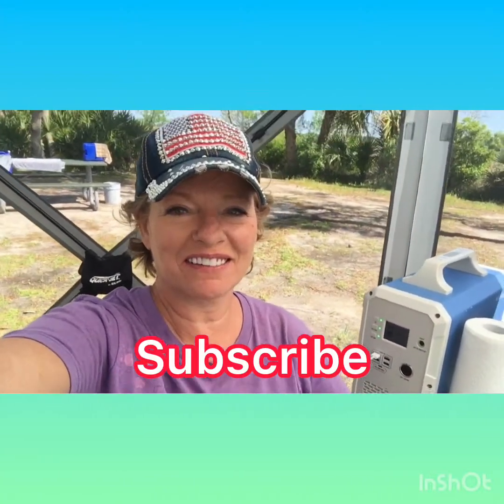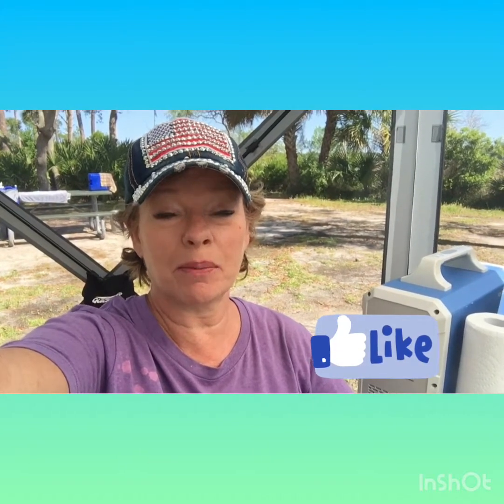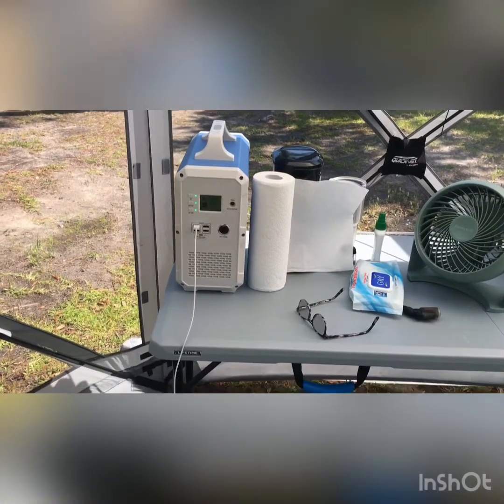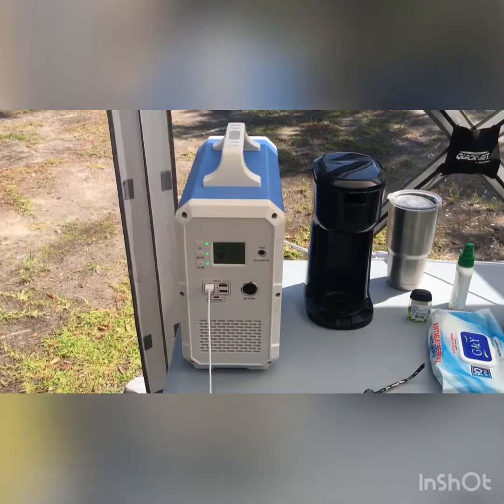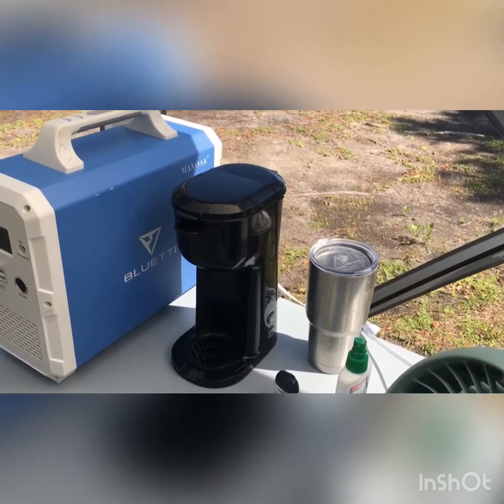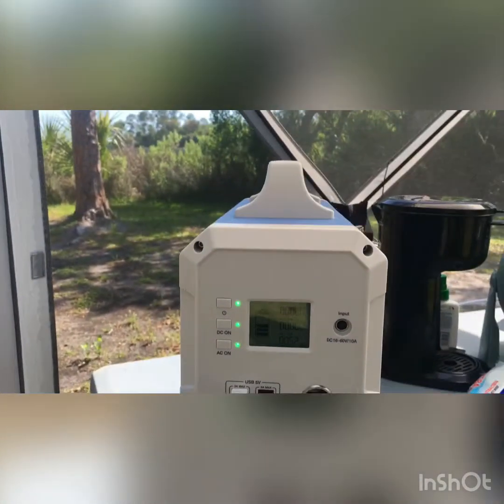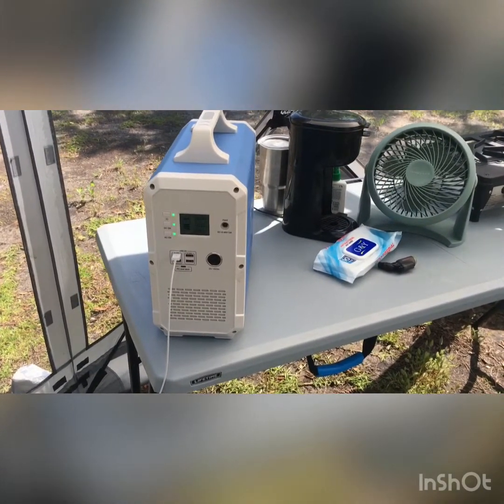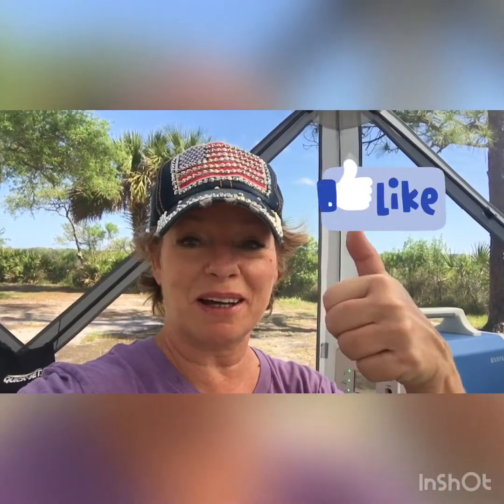Camping with Solar Power.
Camping with the Bluetti Solar power. The Bluetti power bank for lights, coffee pot and running a fan and much more.